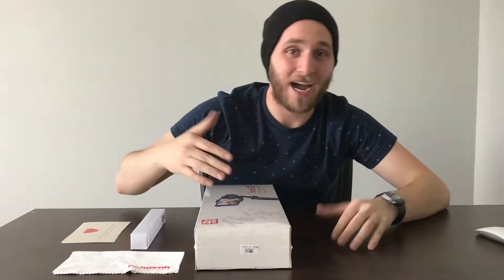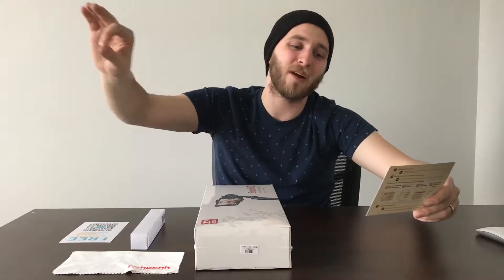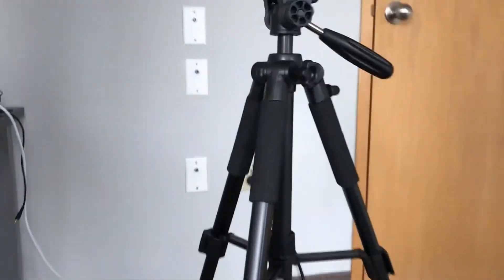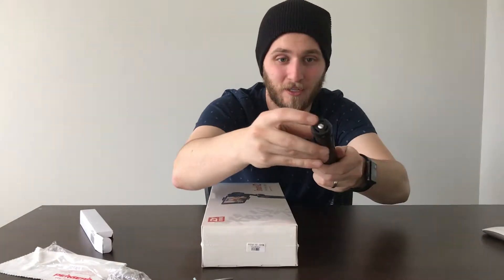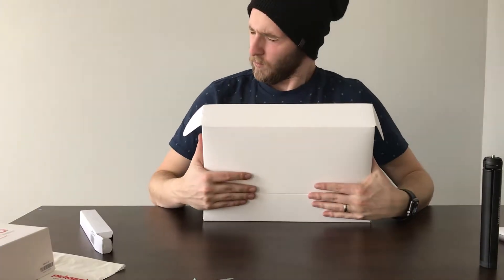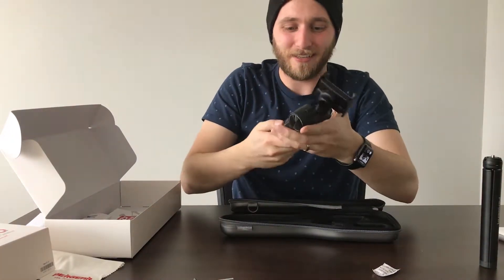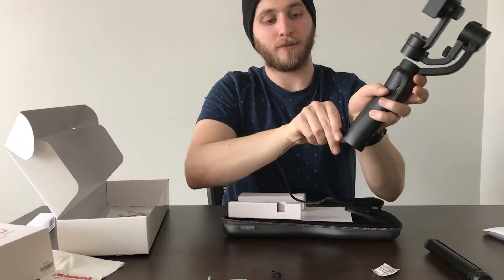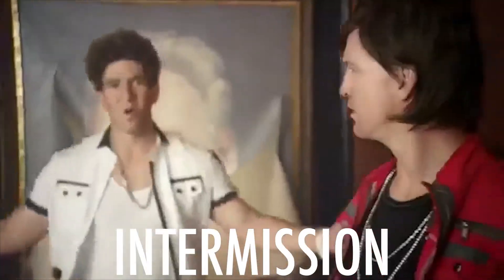Unboxing of the Zhiyun Smooth Q | 2025 Vlog 22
Finally purchased my first ever stabilizer in the Zhiyun Smooth Q. It's for sure going to take sometime for me to figure out how it works but once I do some GREAT vlogs will be coming your way!